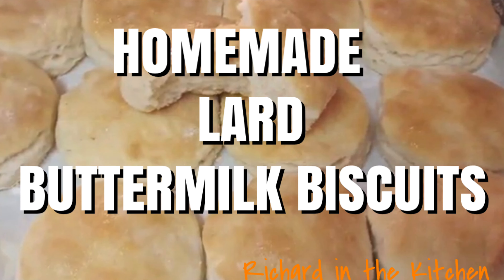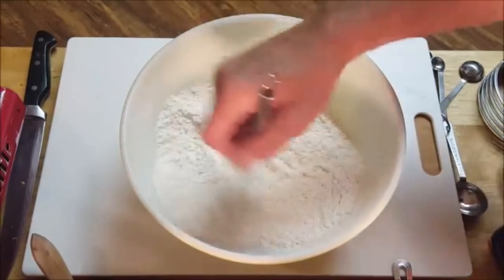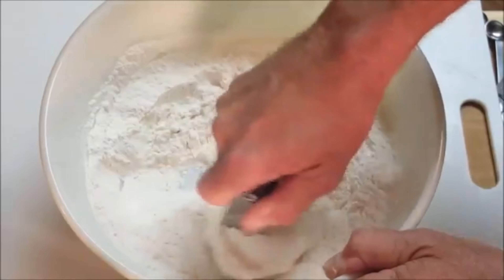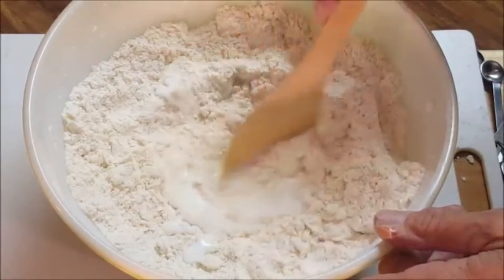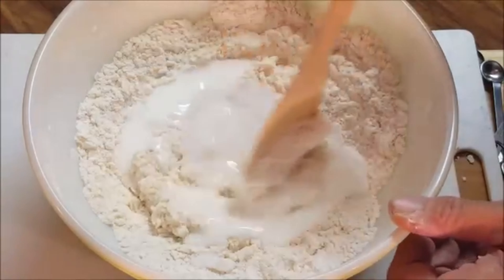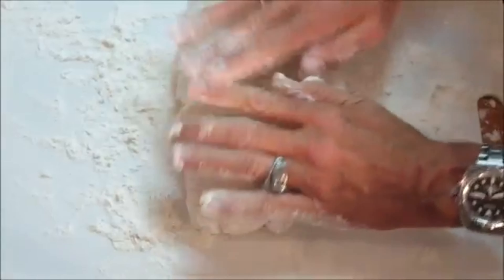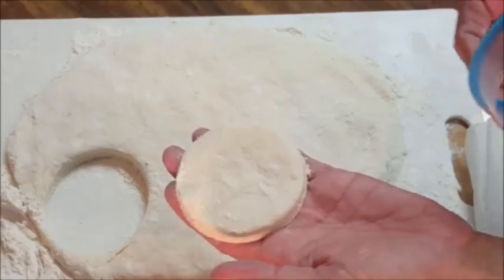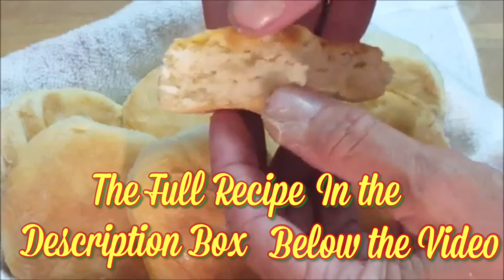HOMEMADE LARD BUTTERMILK BISCUITS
Homemade Butter milk biscuits just like grandma used to make. These old-fashioned lard biscuits are incredibly easy to make! With only 6 ingredients and a few simple steps the results are perfectly tender and flaky.

Recipe:
2 cups self rising flour
1/4 tsp. kosher salt
2 tbsp. sugar
1/3-1/2 cup cold lard or butter
About 3/4 cup buttermilk
Melted butter for basting

Directions:
In a bowl add the first 3 ingredients and fold together.
Add the COLD lard or butter and work it in until the dough is the consistency of beach sand.
Gradually stir in the buttermilk a little at a time.
Using a cookie cut-out tom form into biscuit shapes and placing on a sheet pan. Make sure the biscuits are touching as this helps them rise.
Brush light with egg wash then bake at 425 for 12-15 minutes.
When done, brush with melted butter and enjoy.

Standard License
Filmora.com/io  (Wonderland)
Thumbnail Image: Phonto, available from Apple Store